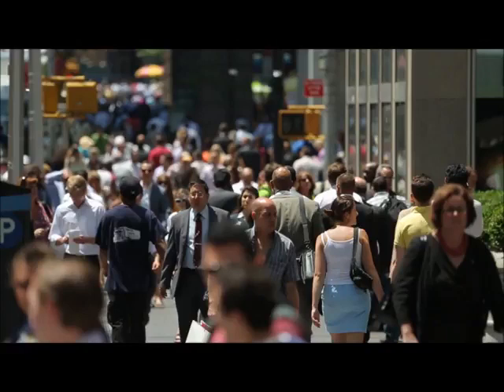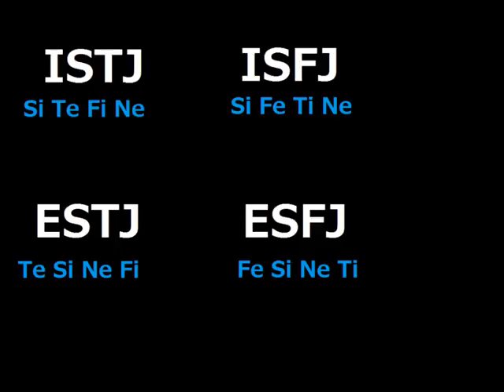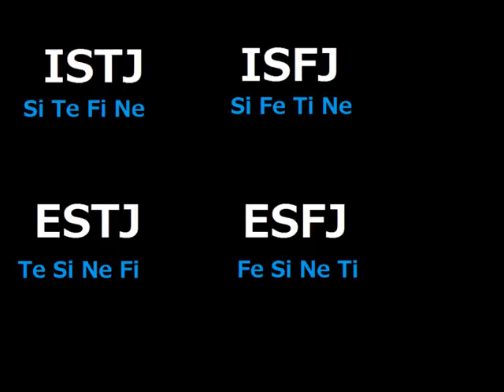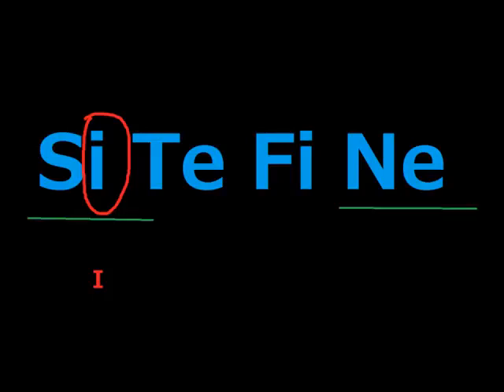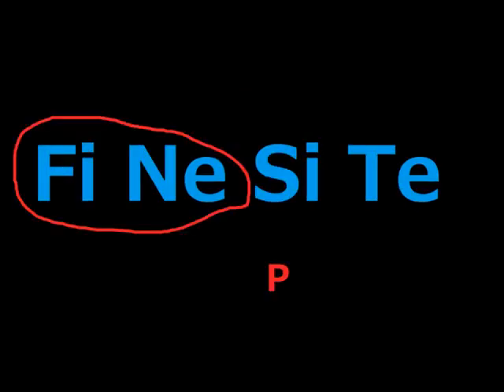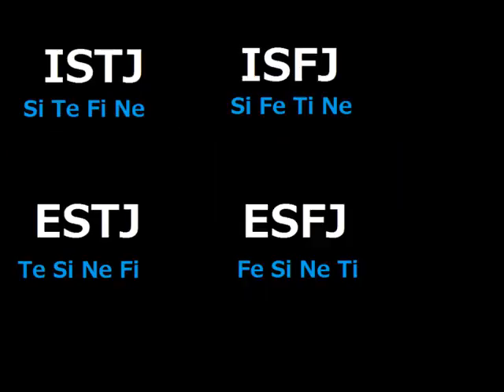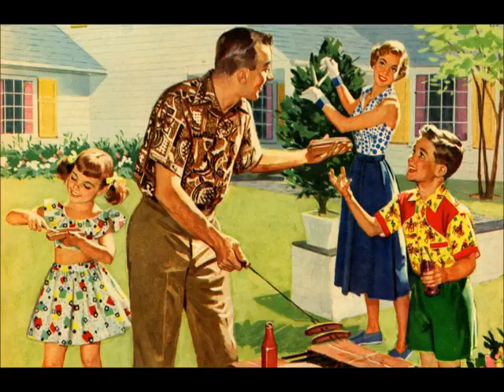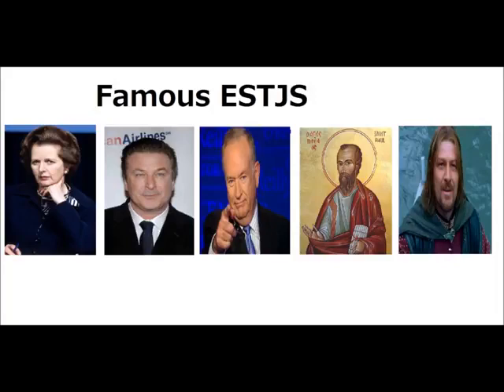03 Analysis of the SJ Types